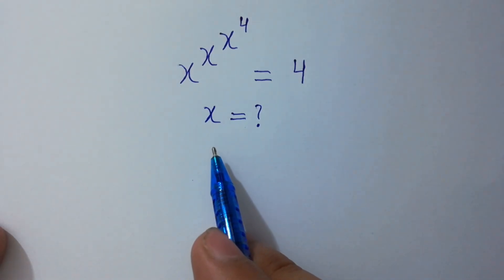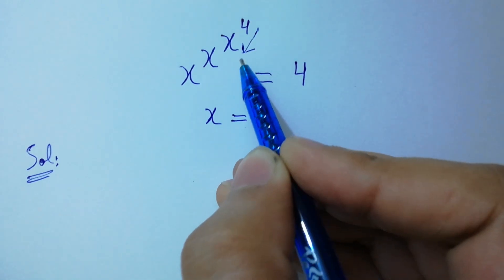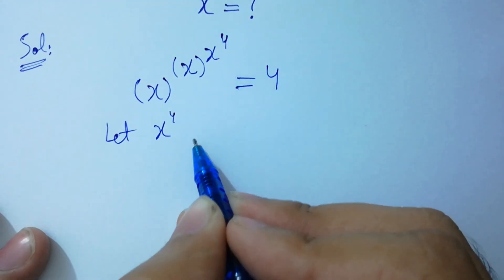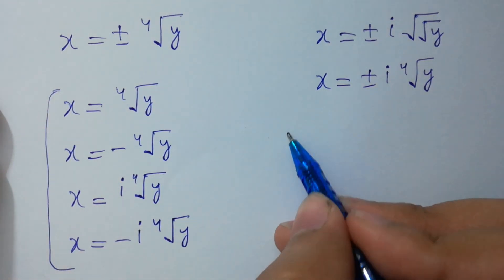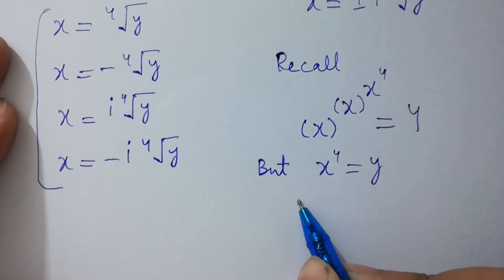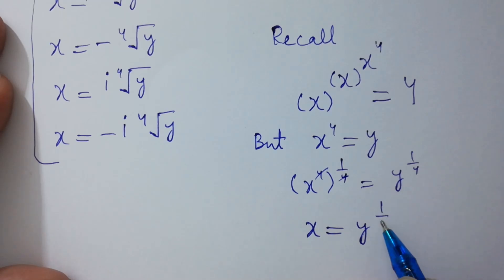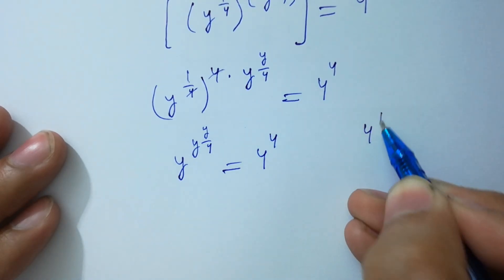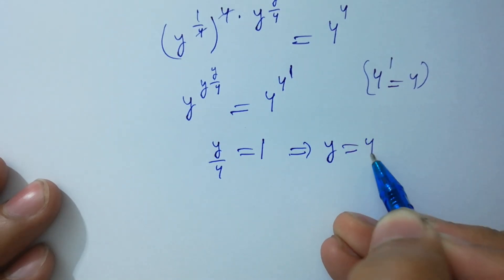Stanford University Entrance Interview Tricks | Can you Really Pass Admission Exam?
Harvard University
Oxford University
Cambridge University
Ivy League Schools

math problem
algebra 2

Olympiad Algebra
olympiad preparation
international olympiad maths
olympiad mathematics
international olympiads
international maths olympiad
olympiad
mathematics
math olympiad
olympiad mathematics
math olympiad
maths olympiad
olympiad math
maths trick
olympiad
maths olympiad
olympiad mathematics
math olympiad